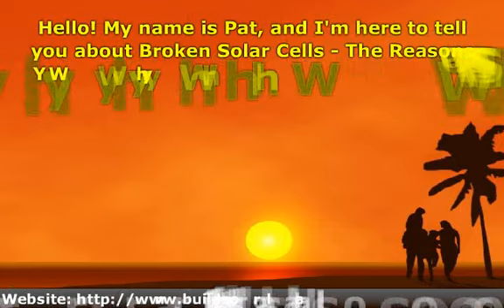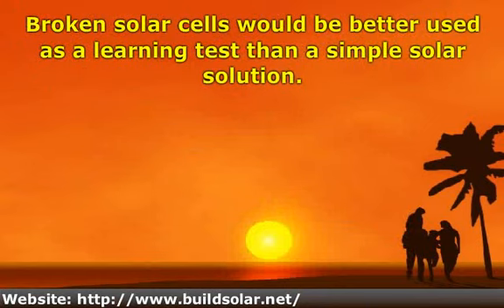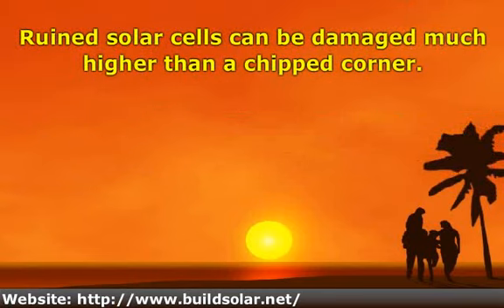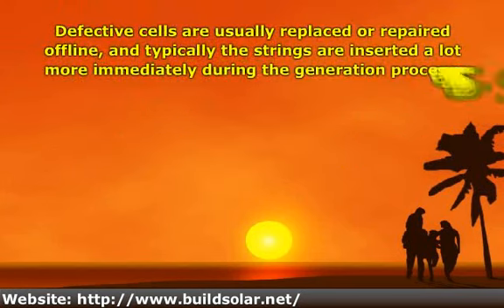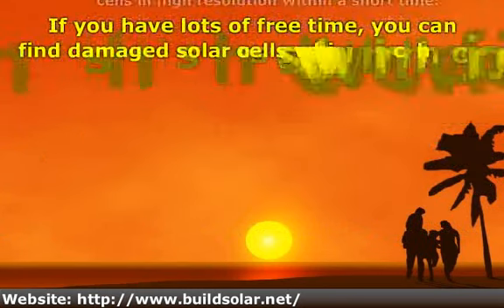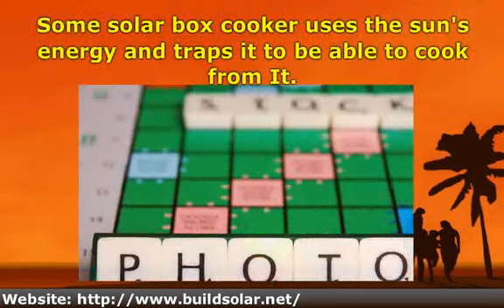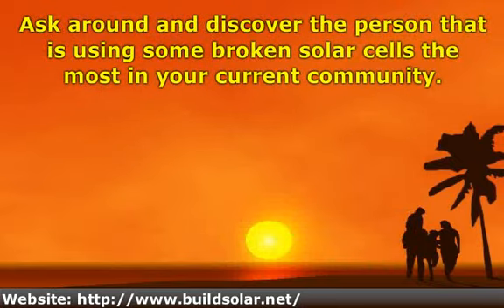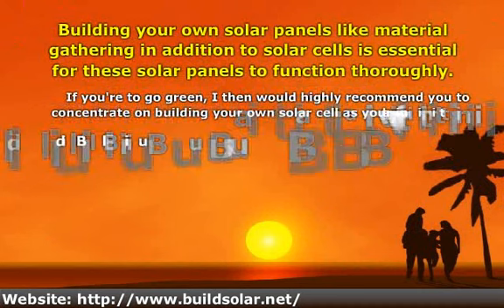Broken Solar Cells - The Reasons Why You Can Still Take Advantage of It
Yes, you have read that right! Broken solar cells are still useable indeed. Most of our solar cells here at home are made of broken cells. And I am honestly telling you that it works fine. I even asked some of our neighbors who was about to throw away those poor damaged and broken solar cells.

So I thought I should save those and make use of them. Good  thing my neighbors are really nice to give them to me for free. LOL. Don't you just love living in a neighborhood full of nice people? I know I DO! :P

So anyways, don't think jus cause your solar cells are broken doesn't mean they won't work anymore. Think again!